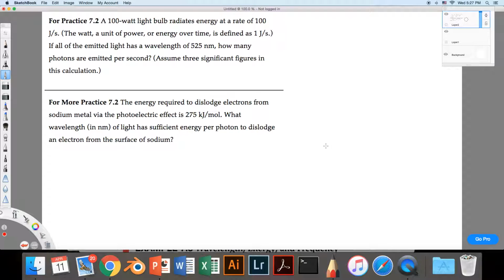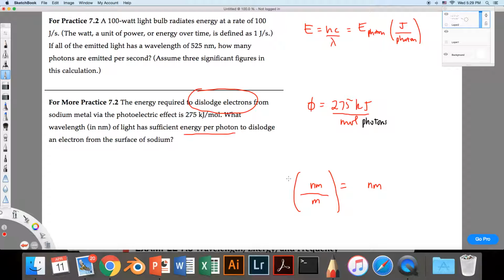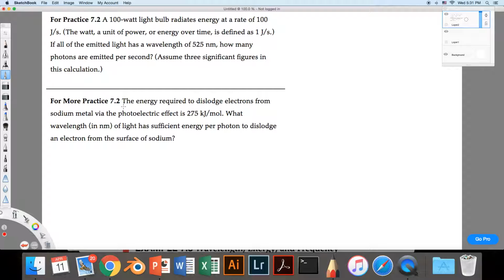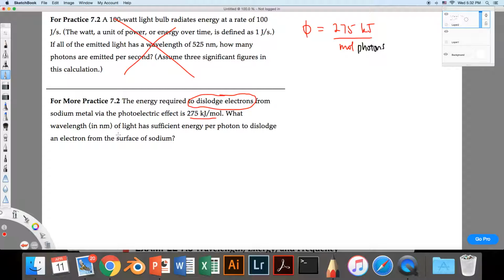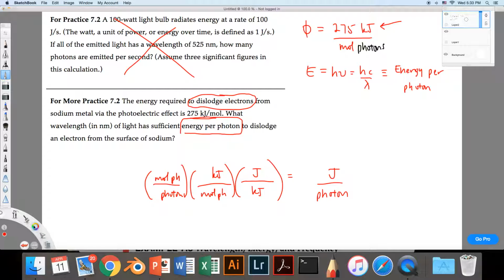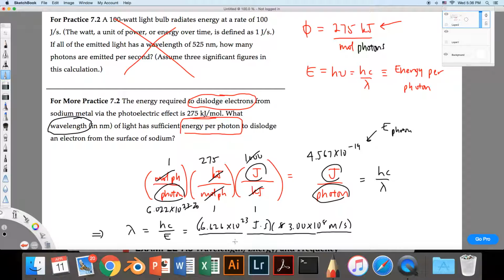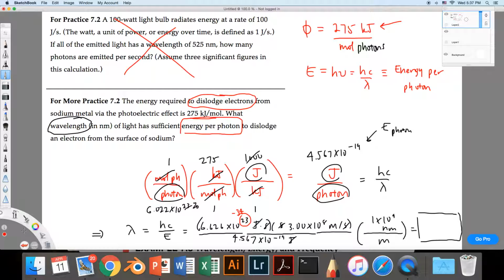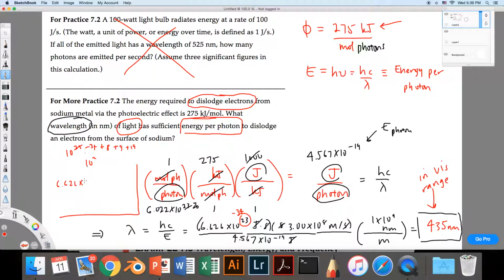Tro, For More Practice 7.2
Wavelength of photon in photoelectric effect